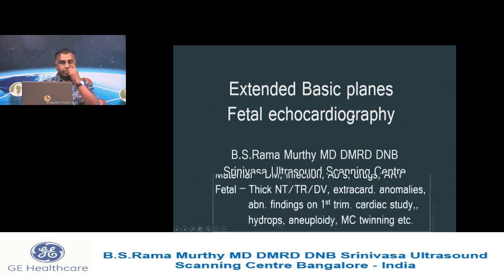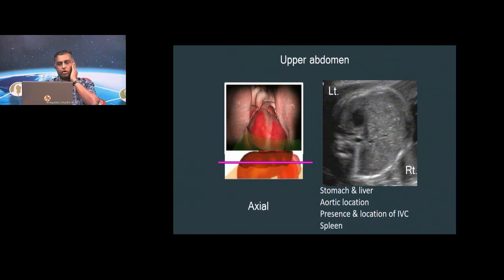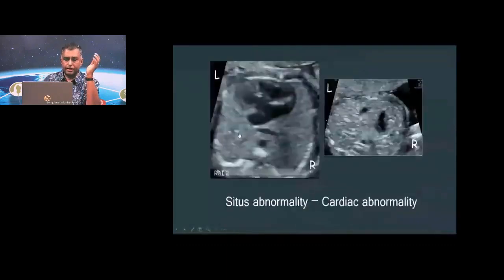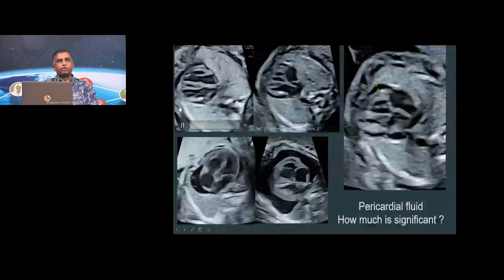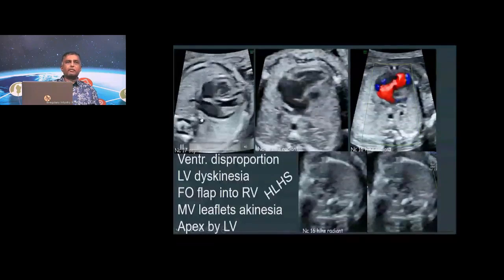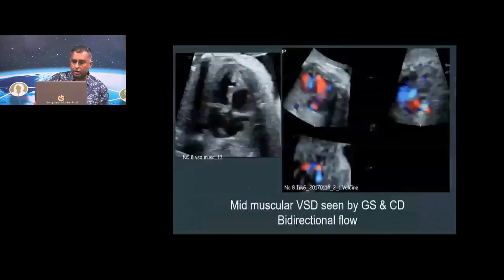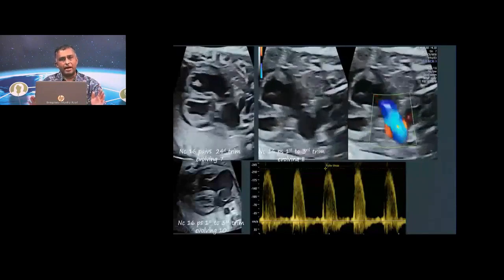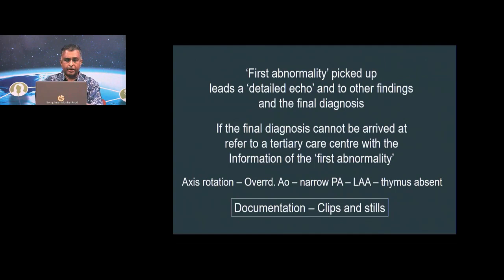GE Webinar Fetal Echocardiography Practical Guideline Dr BS Rama Murthy